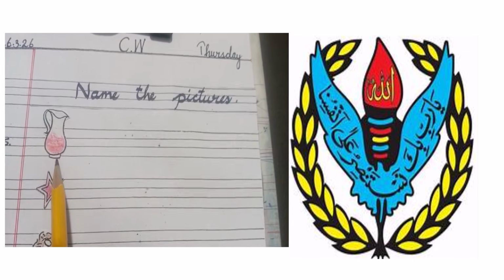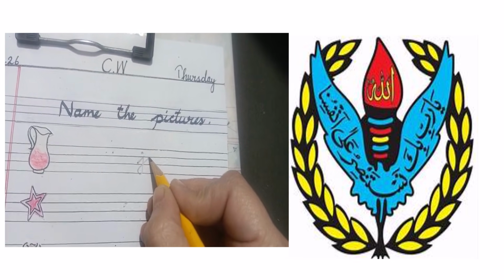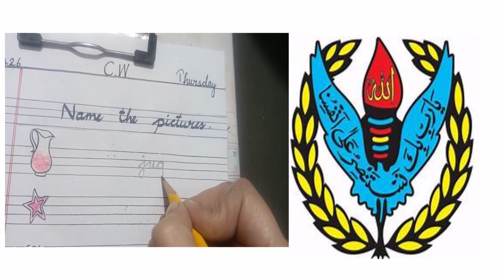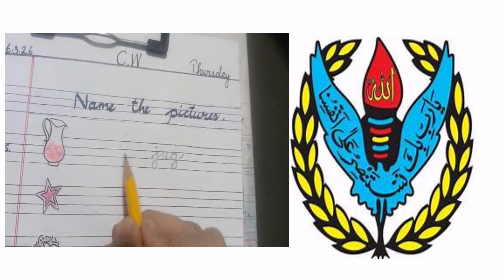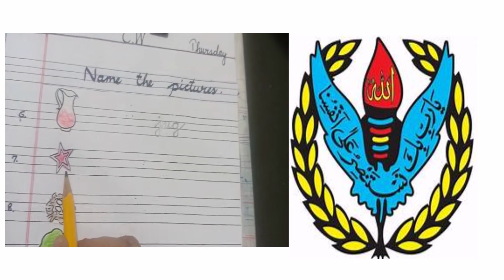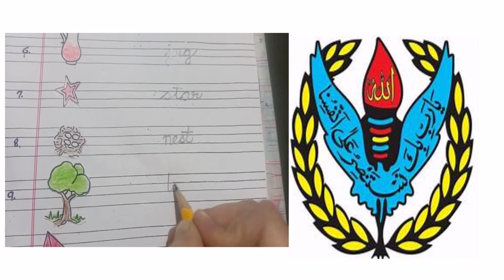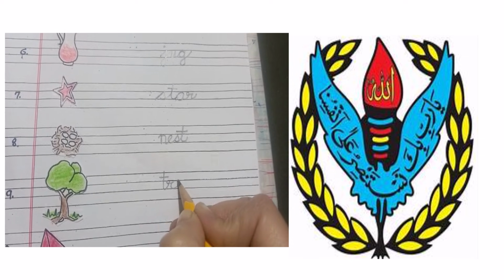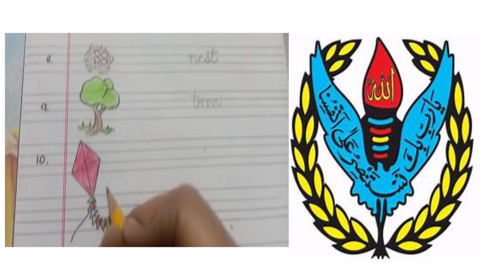K.G English Writing lecture 7